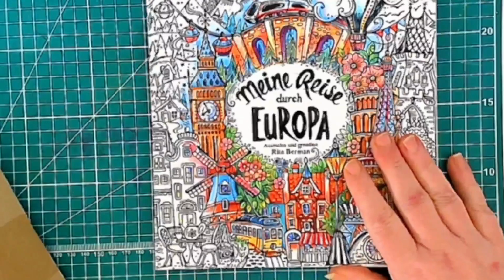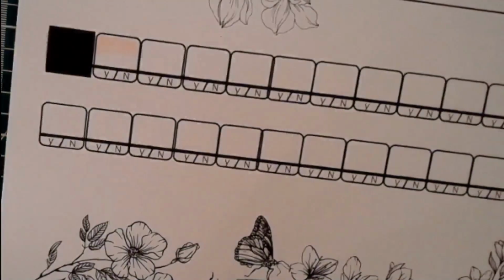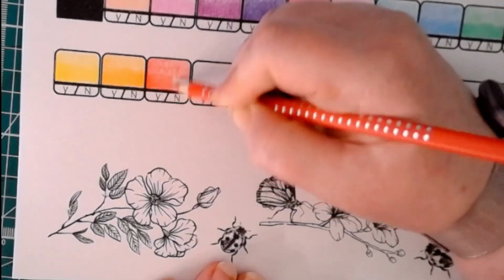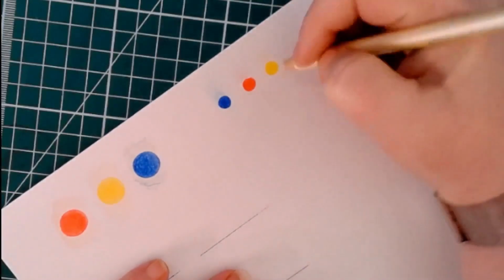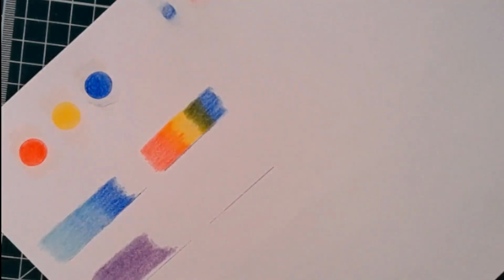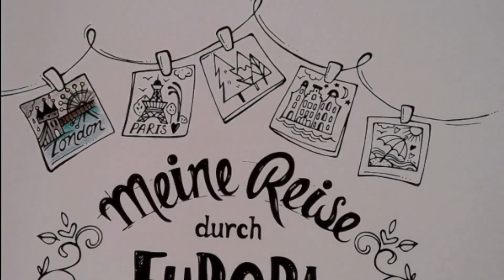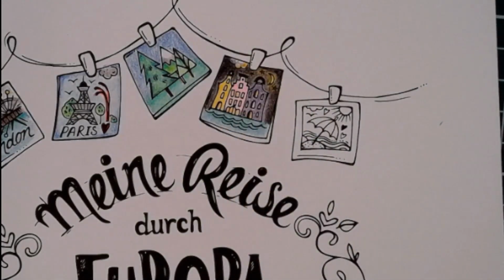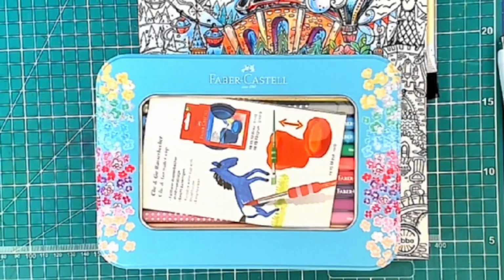First Impressions Friday!! Voice over for the messed up sound of the previous video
I am sorry for the  problem with my headset making the sound stutter so I have redone the sound with a voice over to correct sound issues of the previous video. Thank you for your patience  💖😊
Swatching and first impressions of Faber Castell Sparkle Pencils, and a flip through of Rita Berman Europa and some colouring because I couldn't resist 😊

Faber-Castell Sparkle Colour Pencils
Meine Reise durch Europa

1, Due to shipping restrictions you must have a USA shipping address
3, I Use a bot to choose winners and it will not choose a winner that is not active in the chat so say something :)
5. No talking during live give aways while rolling numbers